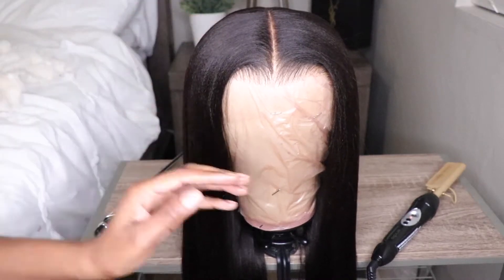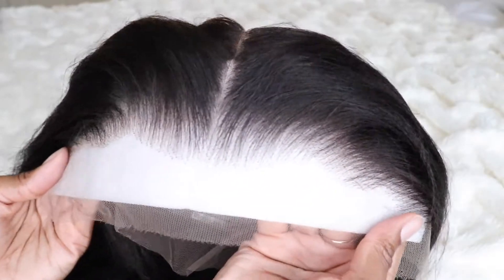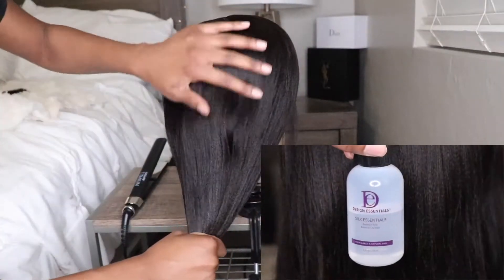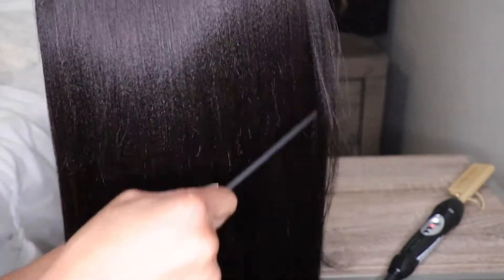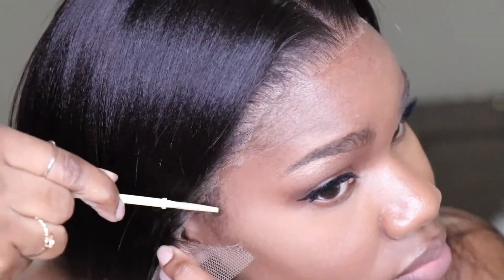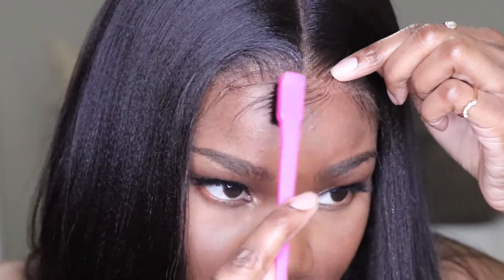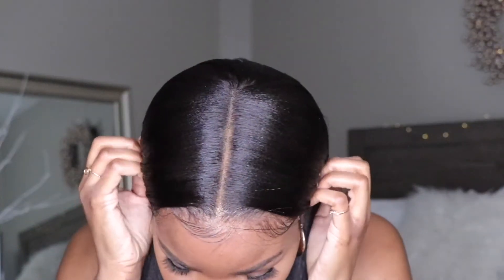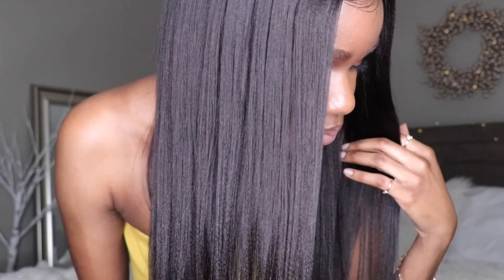SCALP OR LACE??? OMG!!! | Must See | Super Fine HD Relaxed Lace Wig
𝐎𝐌𝐆𝐇𝐞𝐫𝐇𝐚𝐢𝐫-𝐔𝐩 𝐓𝐨 $𝟑𝟓 𝐎𝐅𝐅 𝐍𝐞𝐰 𝐘𝐞𝐚𝐫 𝐒𝐚𝐥𝐞
                             $𝟑𝟓 𝐎𝐅𝐅 𝐅𝐨𝐫 𝐎𝐫𝐝𝐞𝐫𝐬 $𝟐𝟗𝟗+;
                             $𝟏𝟓 𝐎𝐅𝐅 𝐅𝐨𝐫 𝐎𝐫𝐝𝐞𝐫𝐬 $𝟏𝟓𝟗+
                                          𝘾𝙤𝙙𝙚: 𝙉𝙀𝙒

DENSITY - 150%
COLOR - Natural Color
SIZE - Medium size
★★ Undetectable HD Lace & Invisible Knots & Clean Bleached Hairline
★ SECURE: Adjustable Strap & Elastic Band Added
★ HAIR QUALITY: 100% Human Hair
Cap Construction:13X6 Glueless Frontal Wig Cap